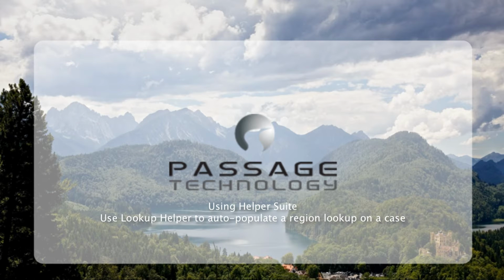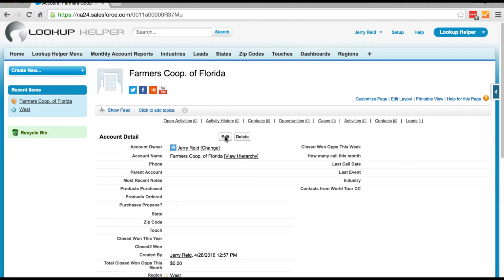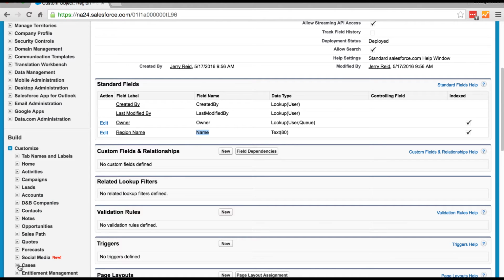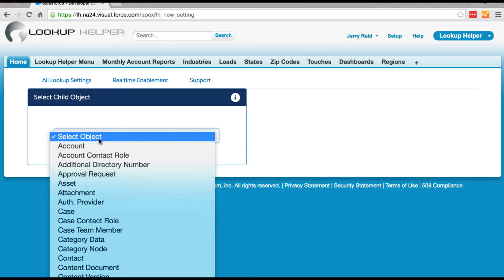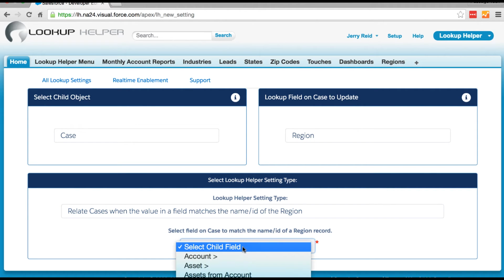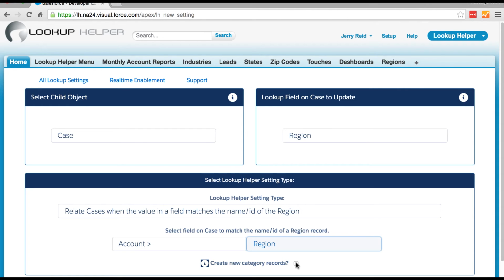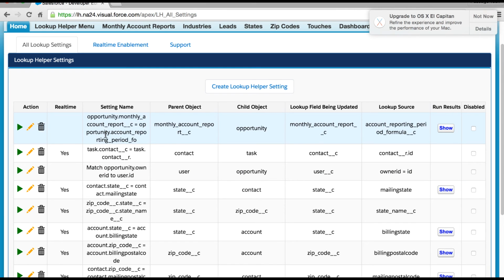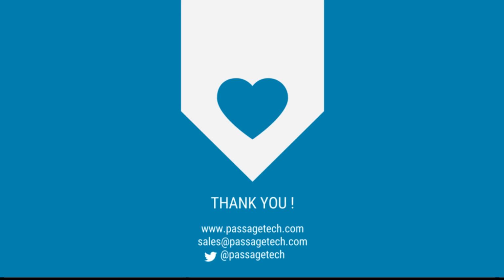Use Lookup Helper to auto-populate a region lookup on a case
In this video, you will learn how to use Lookup Helper to populate a lookup field.